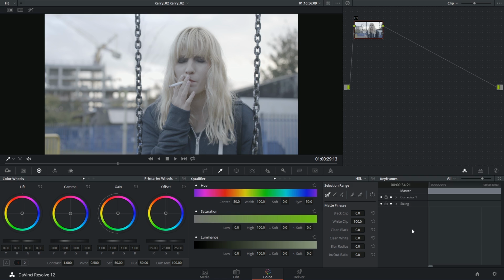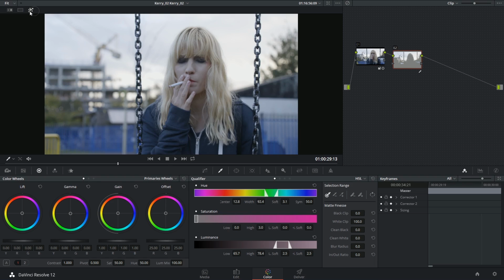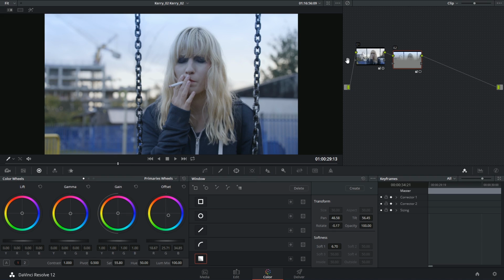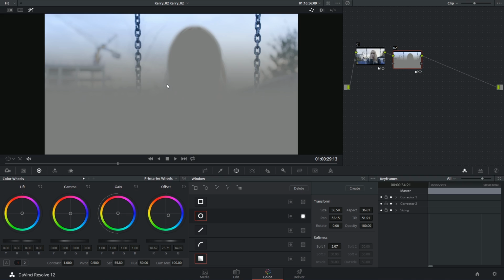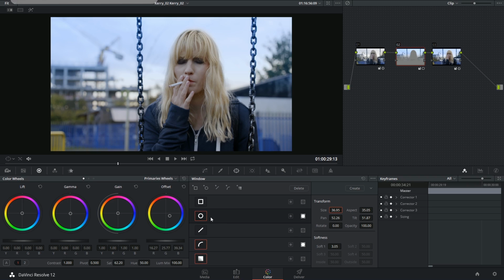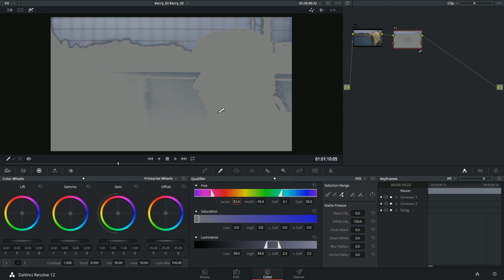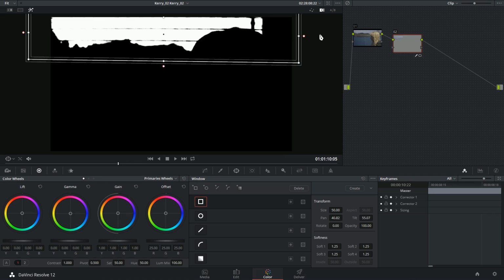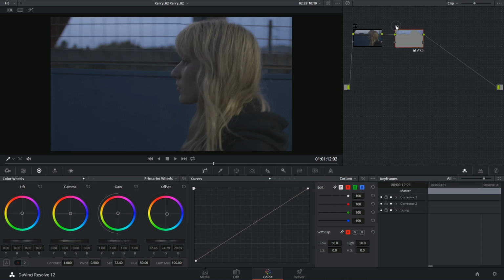DaVinci Resolve 12 - 58 Combining Windows and Qualifiers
With both qualifiers and windows covered in previous tutorials, we now look at how we combine the two selection tools to produce the cleanest image extraction for colour grading.

00:27 - combining windows
02:54 - combining windows with qualifiers

Materials from Kerry (2015)
Director: Anthony Alleyne
DOP: Sam Parsons
Producer: Amber Lynch